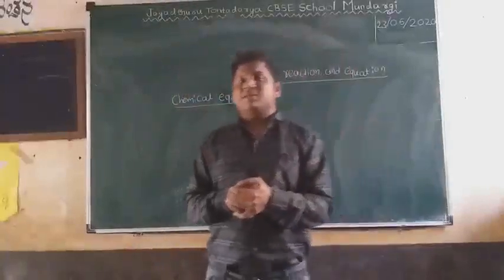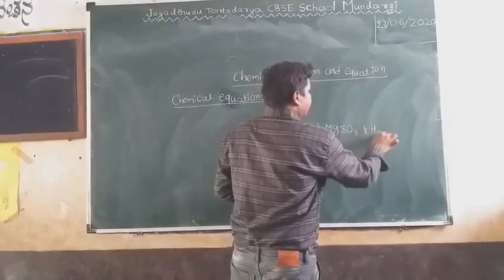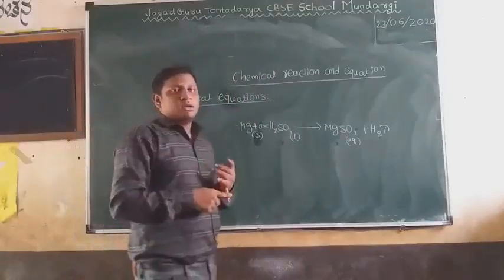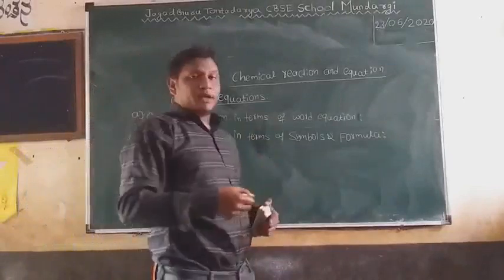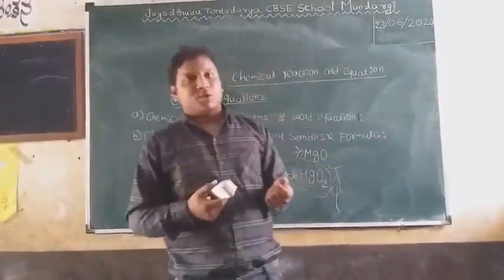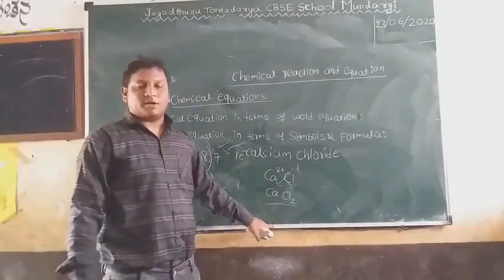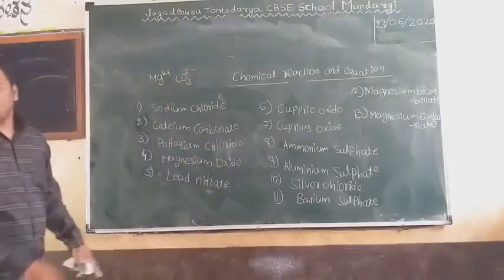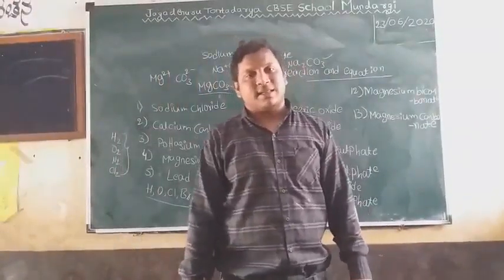Chemical reaction and equation(Part 4) chemistry Class X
Explanation of chemical equation.